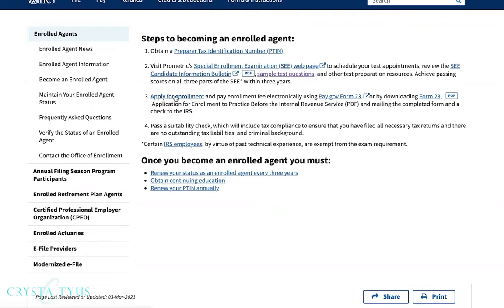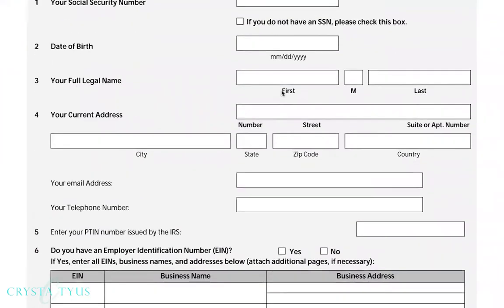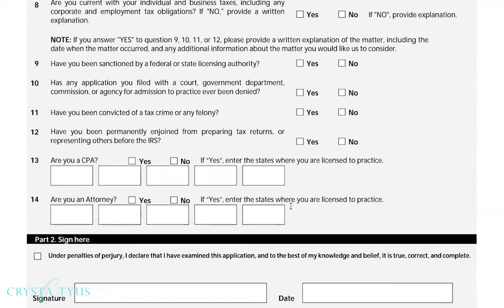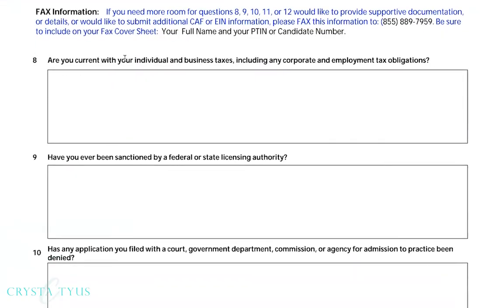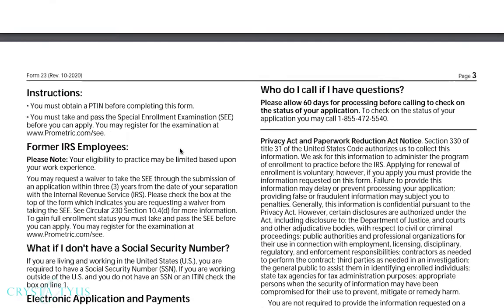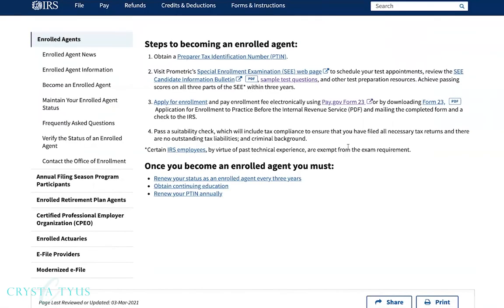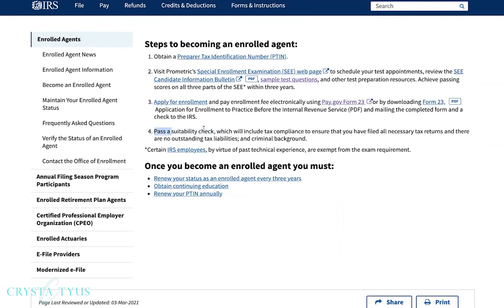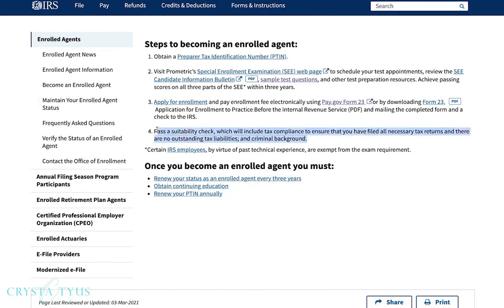Congrats! What To Do After You Pass All Three Parts of the Special Enrollment Examination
Grab 50+ courses on marketing, tax preparation, bookkeeping, cfo services, tax resolution plus weekly coaching calls for just $97/month cancel anytime